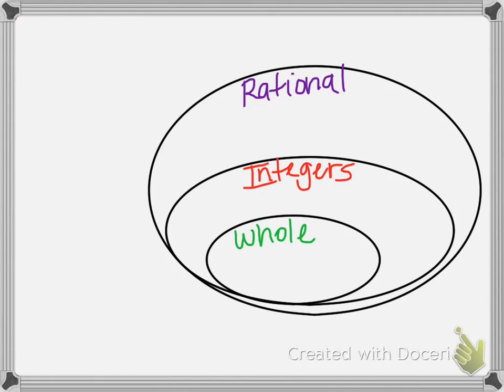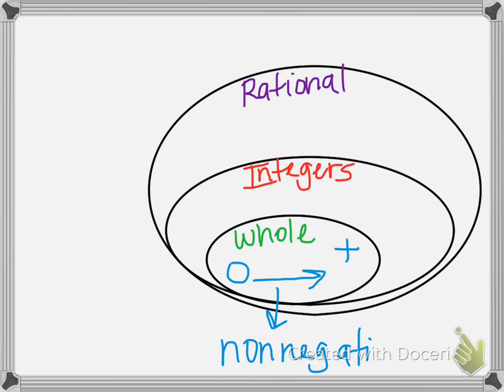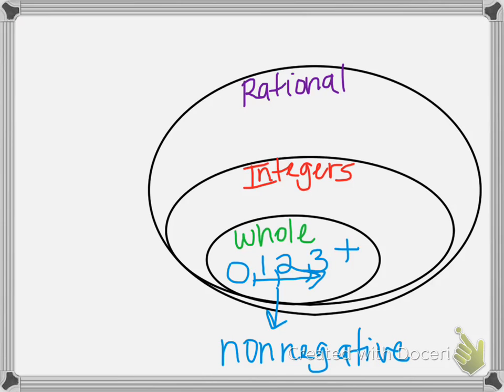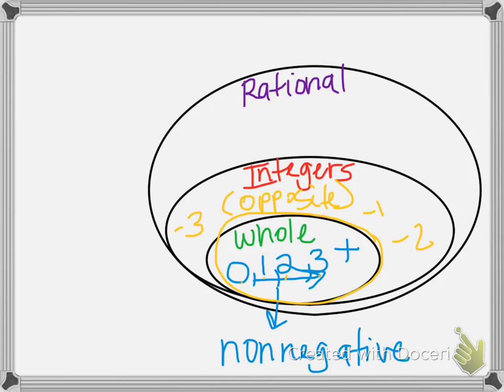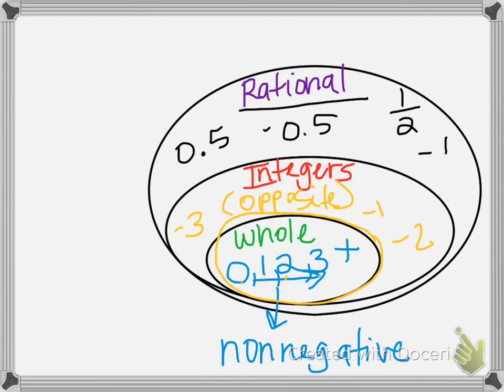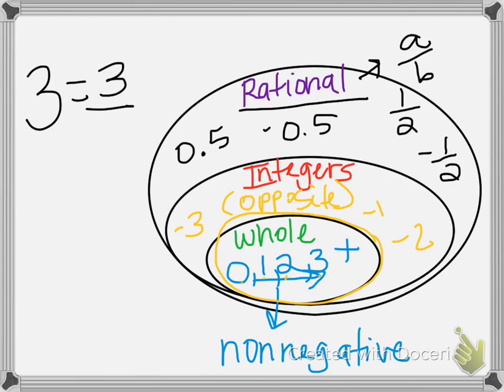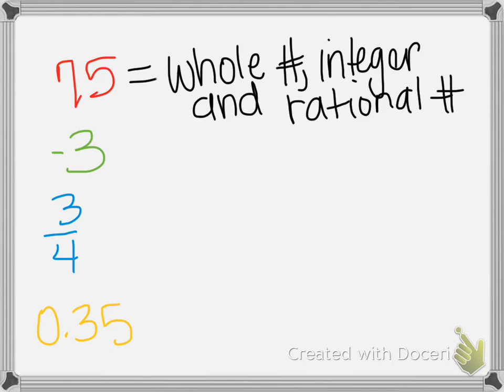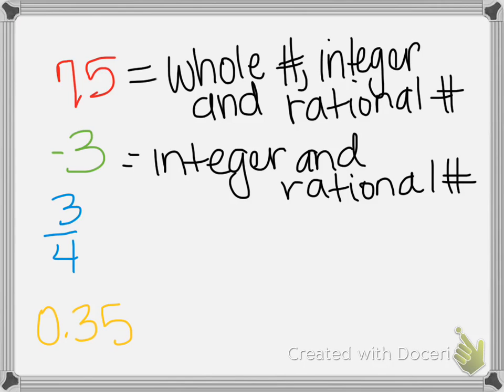rational numbers classification